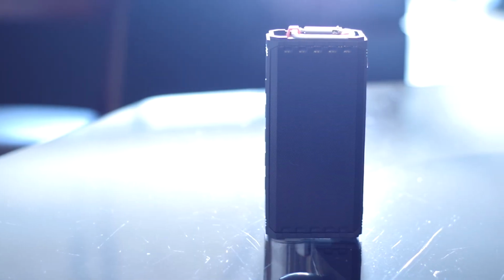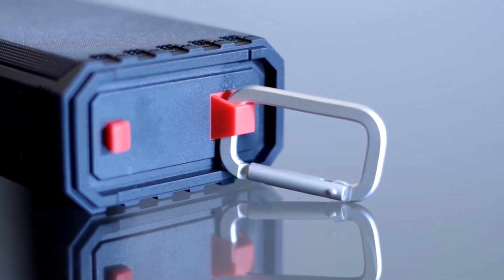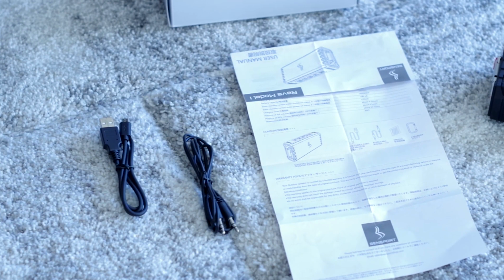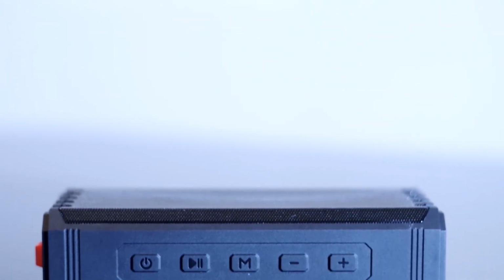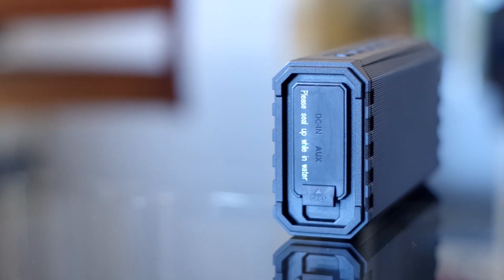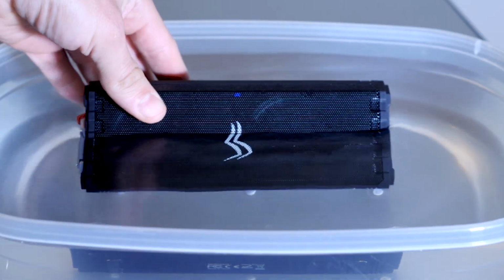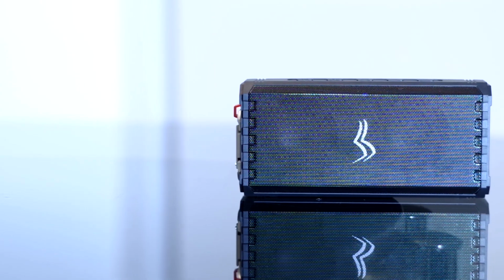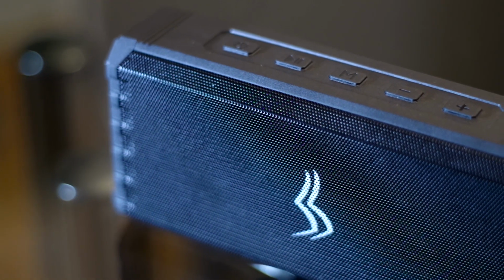Testing the Sensport Rave Model 1 BT Speaker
General review of the Sensport Rave Model 1 Bluetooth speaker and a water test!

Intro: Motion FX Designs